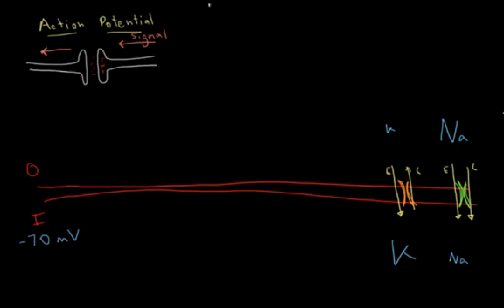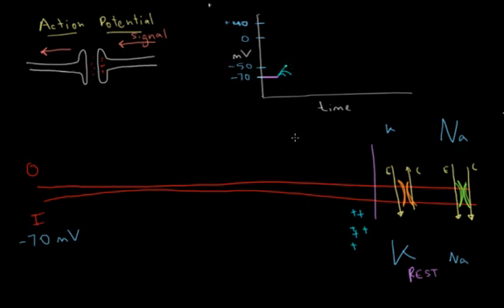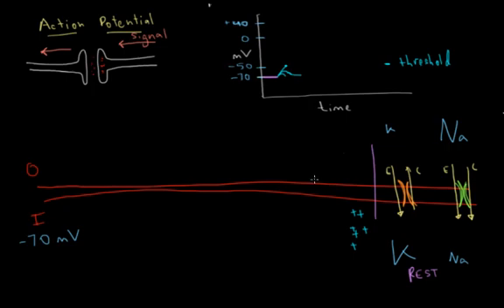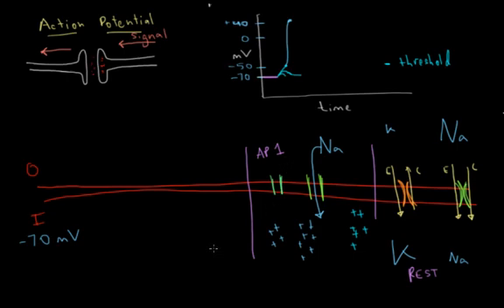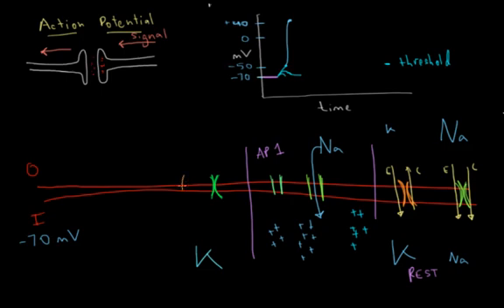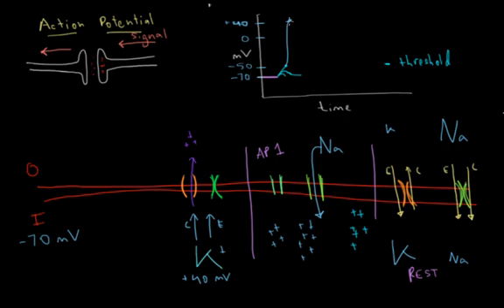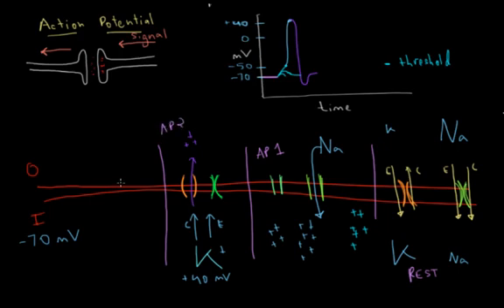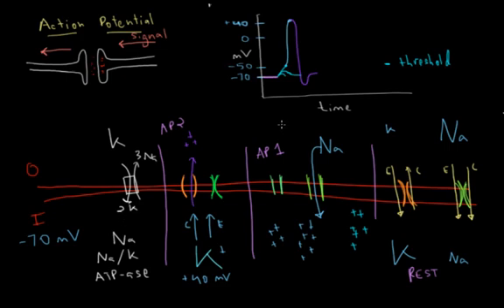Action Potential Mechanisms in the Nervous System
Explore the nervous system by looking at the action potential and its propagation down a neuron.